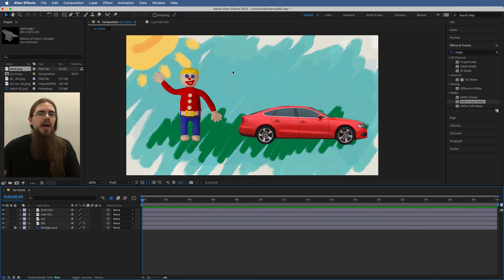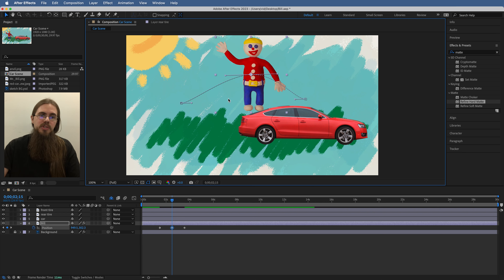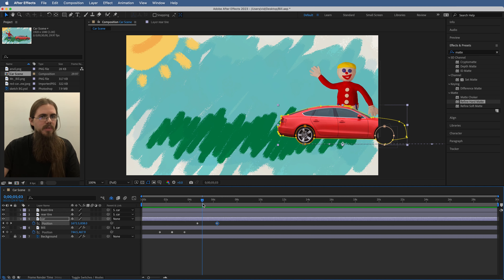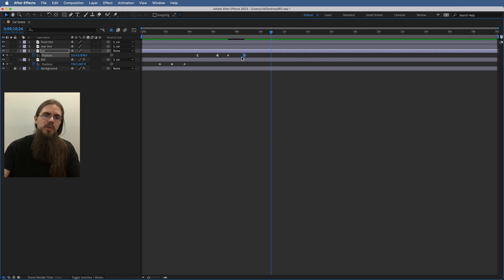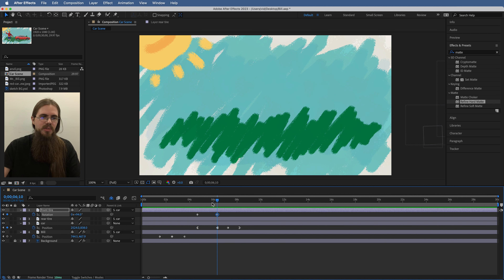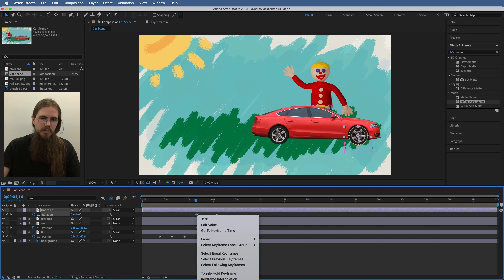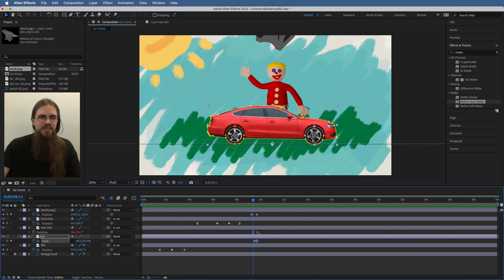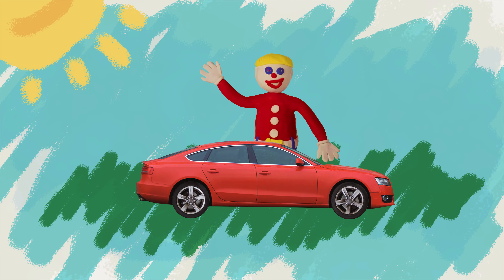AE Fundamentals - Keyframe Walkthrough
How to make and edit keyframes to produce a short and simple animation in After Effects.